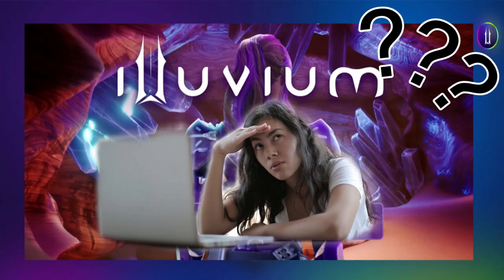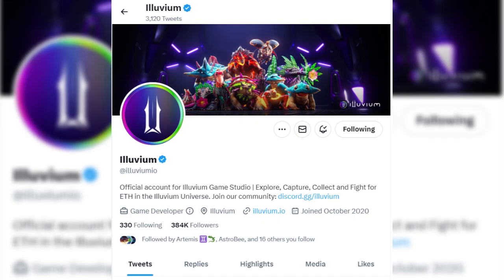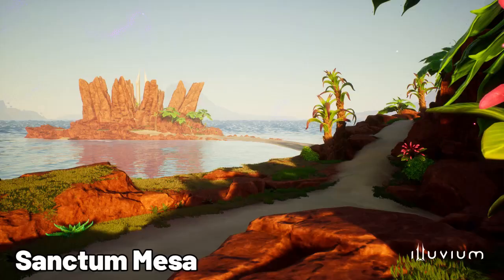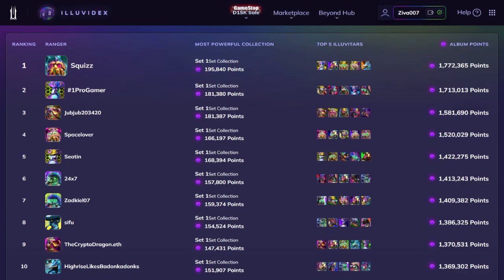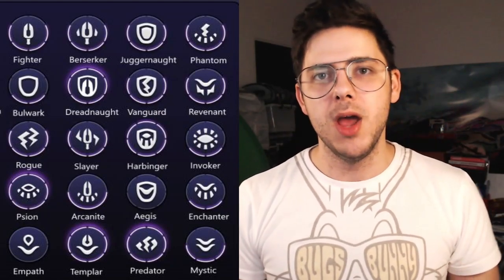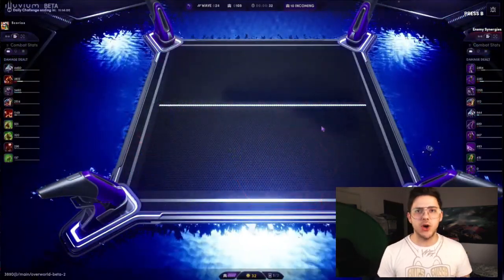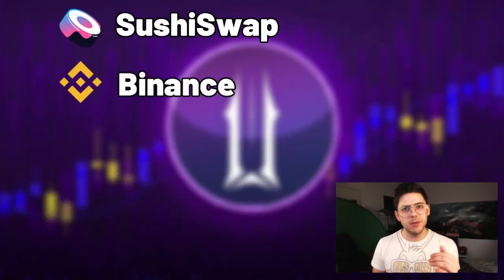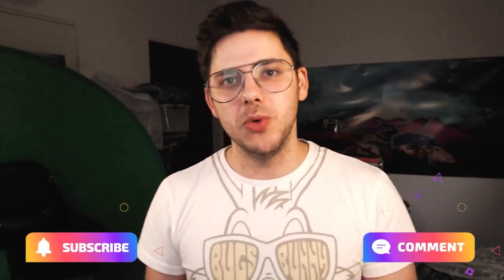Start Your Journey in Illuvium: An In-Depth Guide to Gameplay & the ILV Token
Embark on an exciting journey through the immersive world of Illuvium. This comprehensive guide provides an in-depth overview of the thrilling Illuvium gameplay, shedding light on intricate features, controls, and strategies. Additionally, delve into the mechanics of the Illuvium crypto, the ILV token, to understand its role within the game. Whether you're a gaming enthusiast or a blockchain curious, this beginner-friendly guide lays out all you need to navigate and enjoy the Illuvium game.